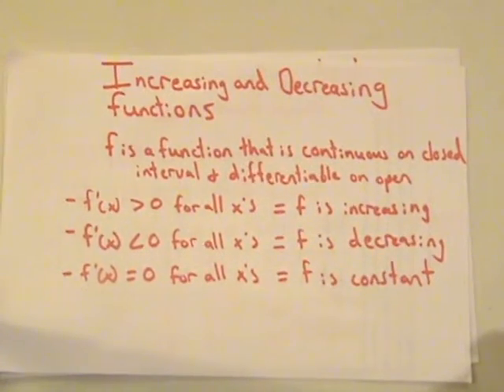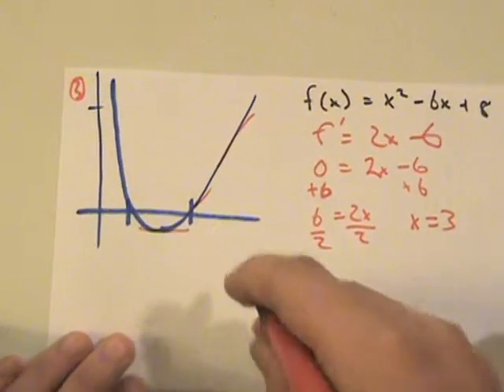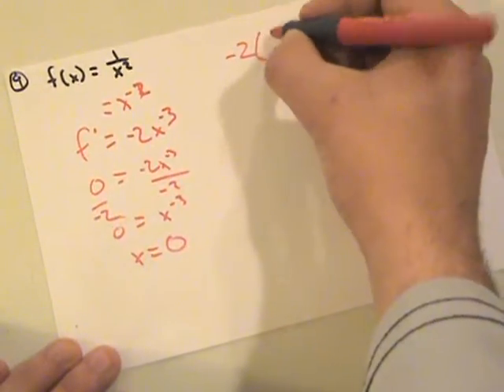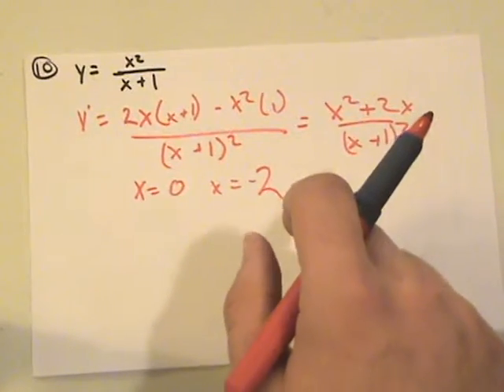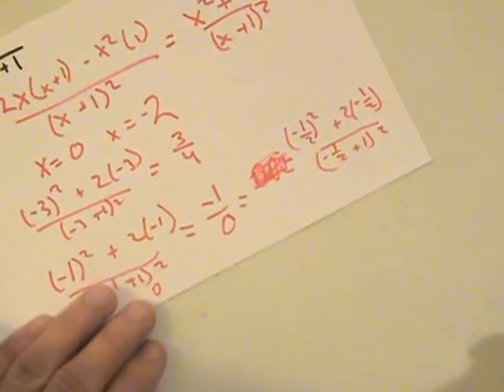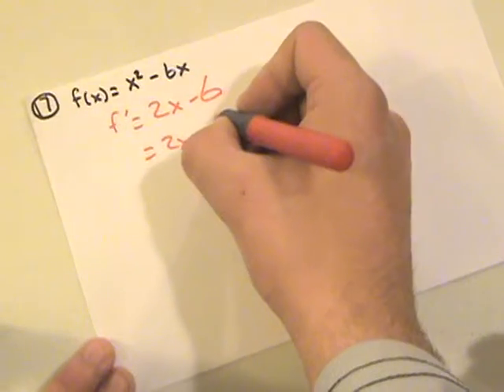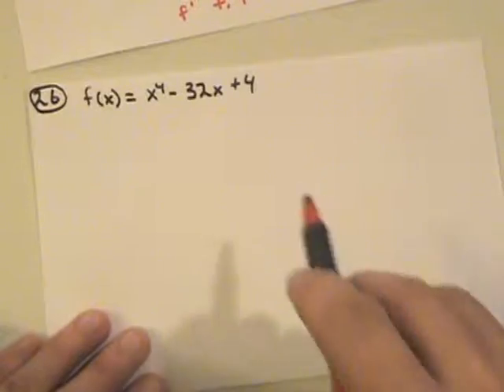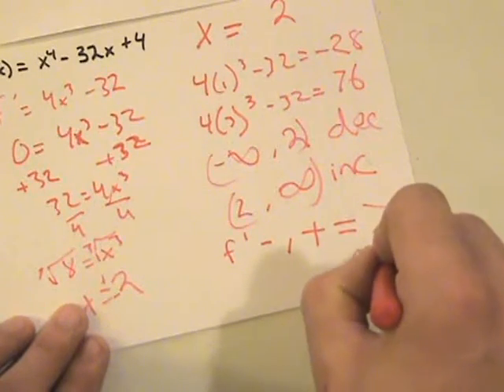Increasing and Decreasing functions